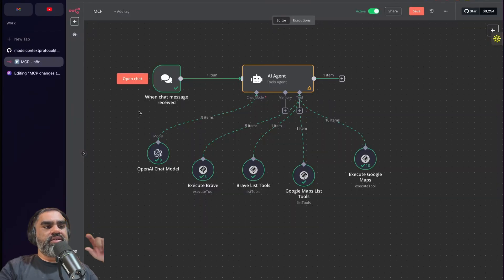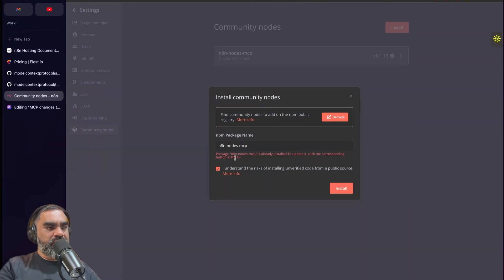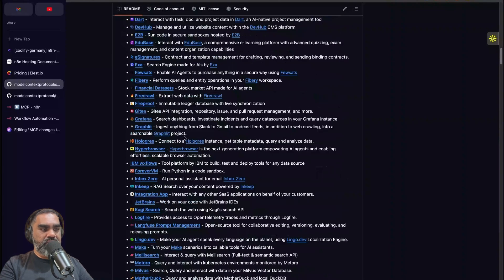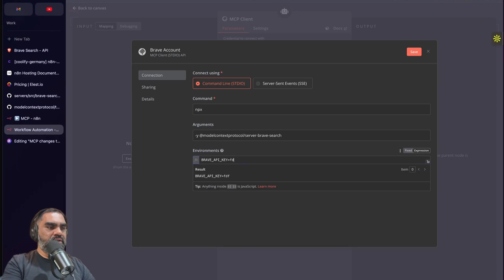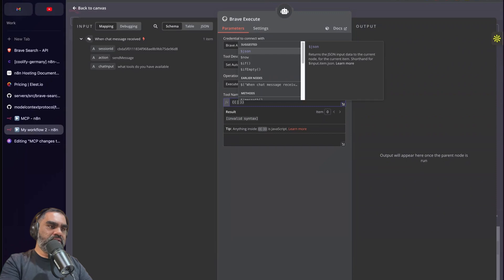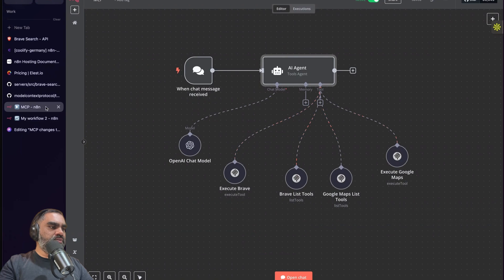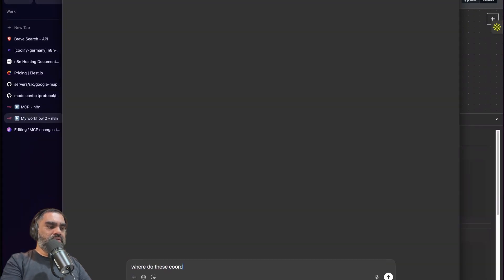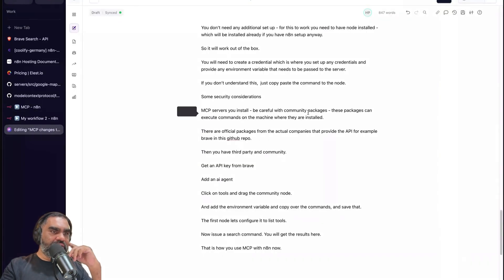How to Setup MCP with N8N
How to set up n8n with MCP servers.
Google maps and brave search mcp servers example.
Self hosted n8n with mcp servers.

n8n templates

3 in 1 AI Lead Gen, Personalisation, and Cold Email Outreach n8n Agent Automation